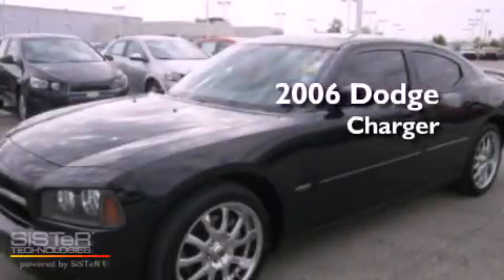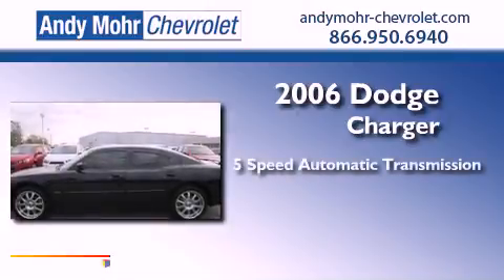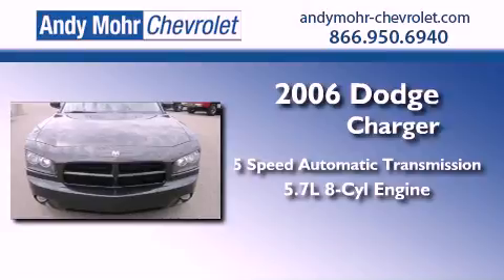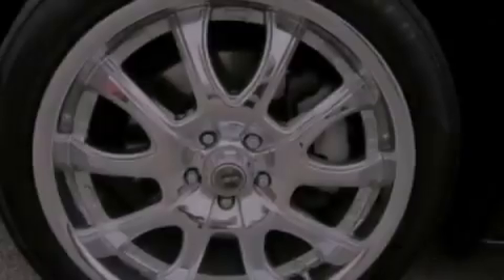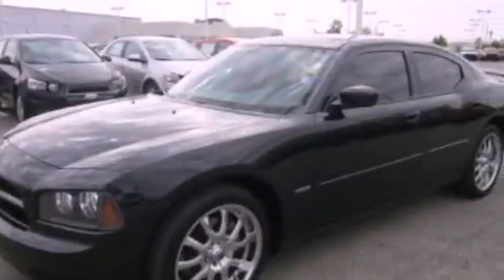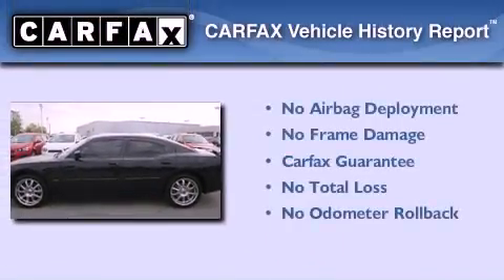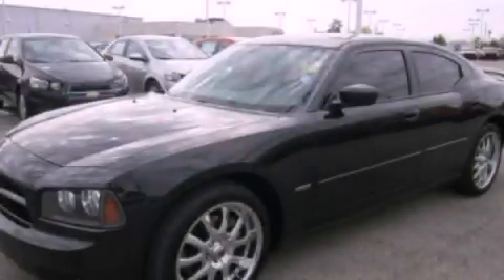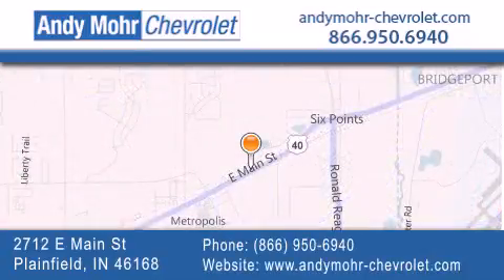2006 Dodge Charger Indianapolis IN 46168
Year : 2006
 Make : Dodge
 Model : Charger
 Engine : 5.7L V8 16V MPFI OHV
 Trans . : 5-Speed Automatic
 Exterior : Brilliant Black Crystal Pearl
 Miles : 85,260
 Interior : Dark / Light Slate Gray
 Stock : PT1656C

 2712 E. Main Street